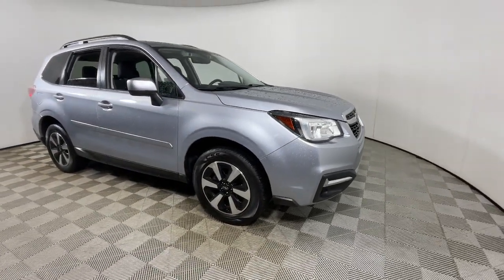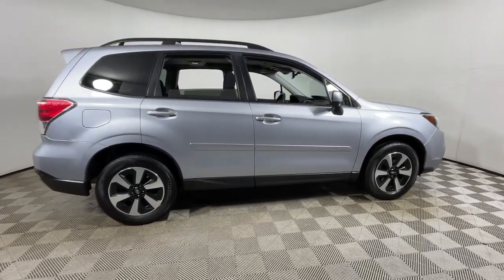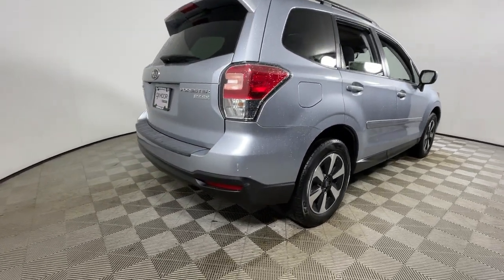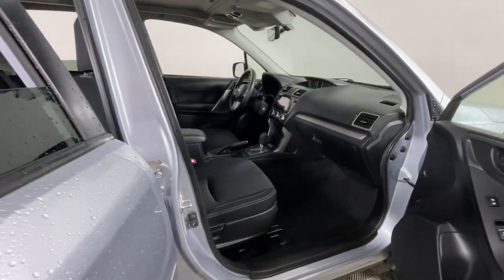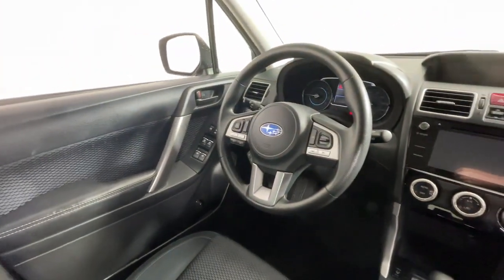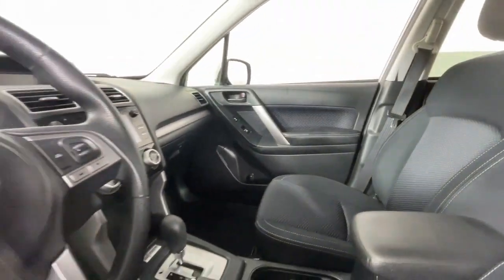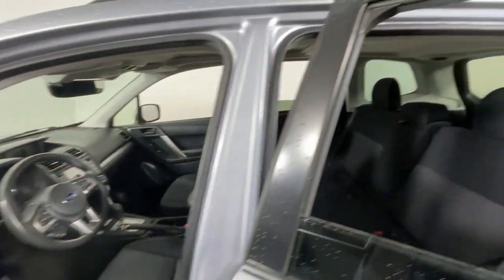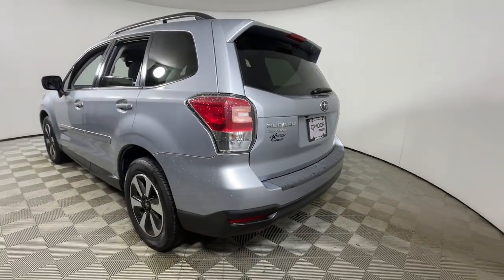2017 Subaru Forester at Oxmoor Mazda Louisville & Lexington, KY M17347A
Ice Silver Metallic Used 2017 Subaru Forester 2.5i Premium available at Oxmoor Mazda in Louisville, Kentucky. Servicing the Lexington, Elizabethtown, KY New Albany, IN Jeffersonville, IN area.

Oxmoor Mazda
7913 Shelbyville Rd

2017 Subaru Forester 2.5i Premium Vehicle is at OXMOOR MAZDA. Forester 2.5i Premium 4D Sport Utility 2.5L 4-Cylinder DOHC 16V VVT Lineartronic CVT AWD Ice Silver Metallic Black w/Cloth Upholstery **160-POINT QUALITY ASSURANCE INSPECTION** **CLEAN CARFAX** **LOCALLY OWNED** **SUPER CLEAN INSIDE AND OUT** **SUPER LOW MILES** **WELL MAINTAINED** 17 Alloy Wheels 7 Speakers All Wheel Drive All-Weather Pkg & EyeSight & Blind Spot Detection Auto-Dim Mirror w/Compass & Homelink Automatic temperature control Blind Spot Detection Blind Spot Detection w/Rear Cross Traffic Alert CARFAX CERTIFIED! Cloth Upholstery Electronic Stability Control Exterior Parking Camera Rear EyeSight System Heated Exterior Mirrors Heated Front Seats High Grade Instrument Cluster w/Color LCD Display Illuminated entry Outside temperature display Overhead console Passenger vanity mirror Power driver seat Power moonroof Power windows Radio data system Radio: Subaru Starlink 7.0 Multimedia Plus System Remote keyless entry Security system Split folding rear seat Steering responsive fog lights Steering Responsive Fog Lights (SRF) TOUCH SCREEN DISPLAY Windshield Wiper De-Icer. Odometer is 21138 miles below market average! 26/32 City/Highway MPG Awards:br  * 2017 IIHS Top Safety Pick+   * 2017 KBB.com 10 Best All-Wheel-Drive Vehicles Under $25000   * 2017 KBB.com 10 Best SUVs Under $25000   * 2017 KBB.com 5-Year Cost to Own Awards   * 2017 KBB.com Brand Image Awards   * 2017 KBB.com 10 Most Awarded Brands